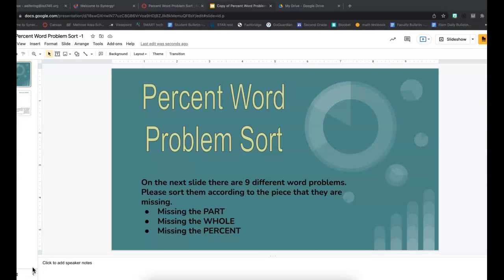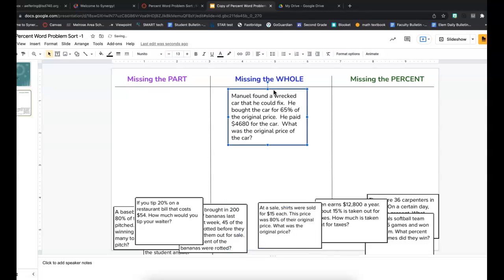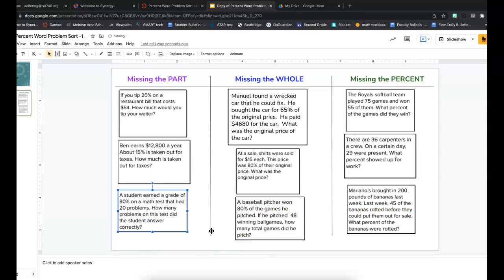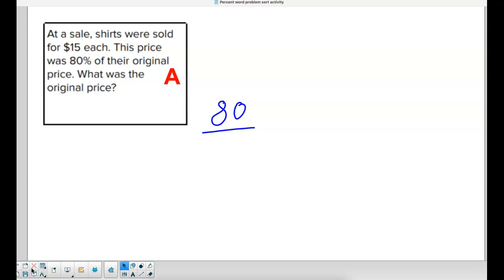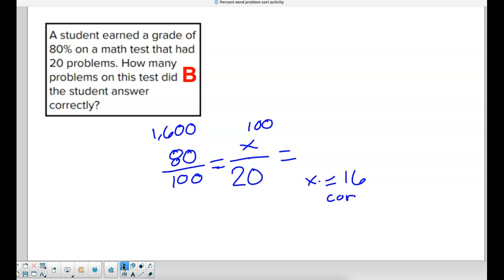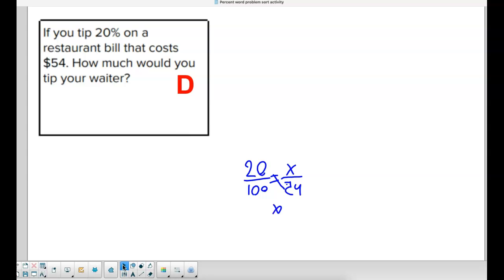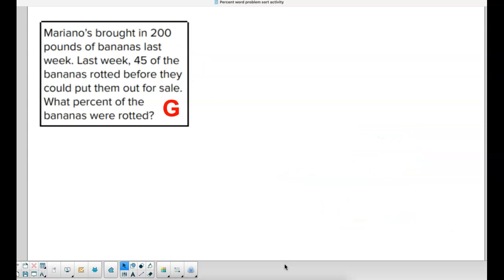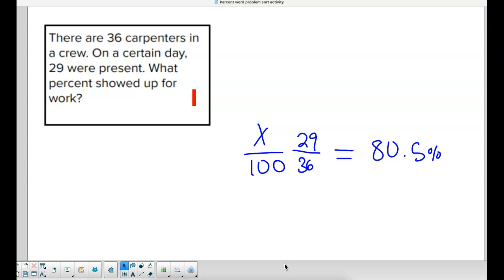Percent Word Problems